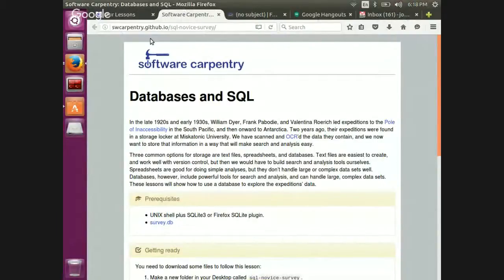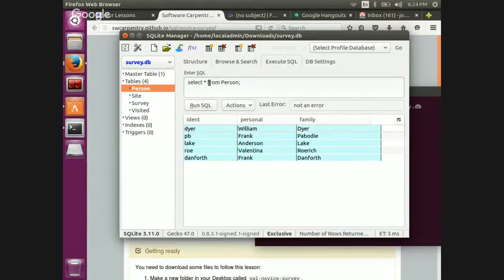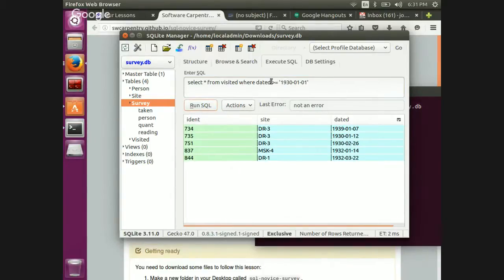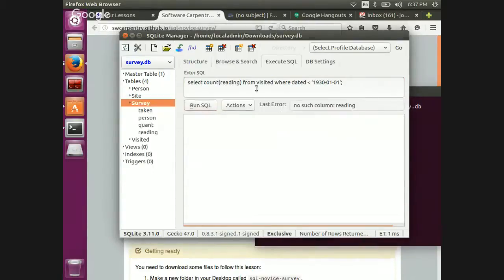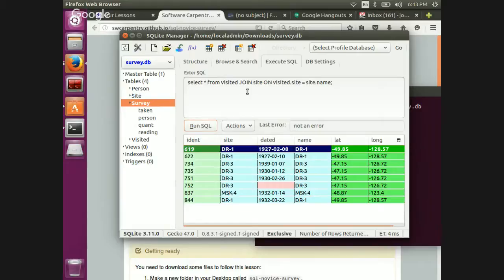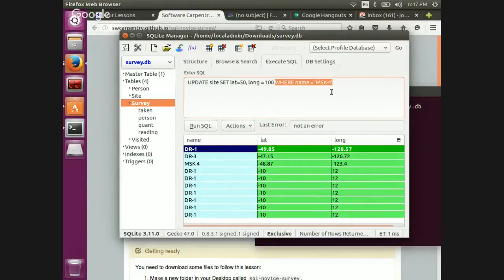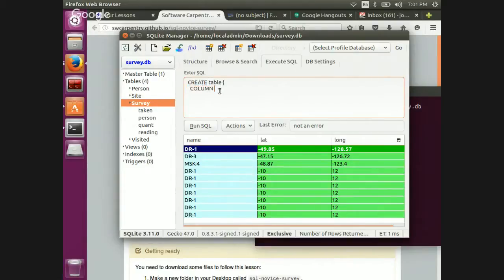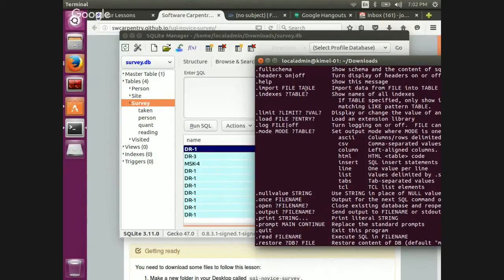Intro to SQL